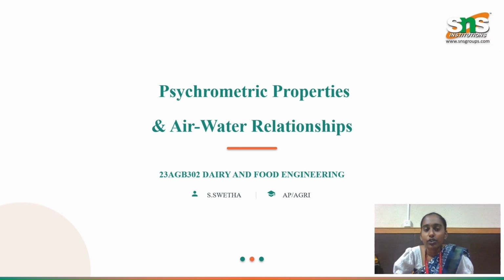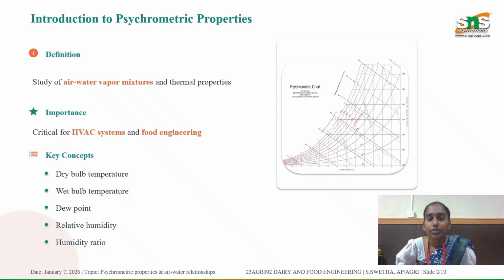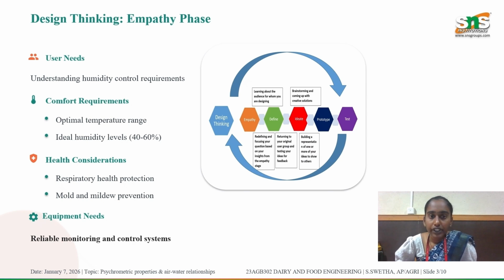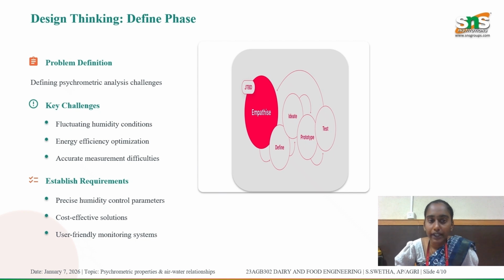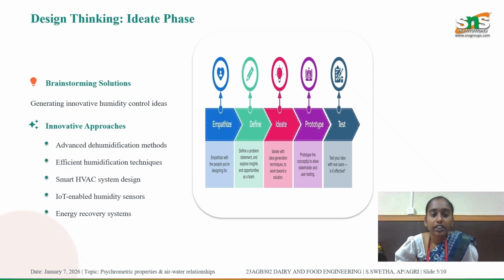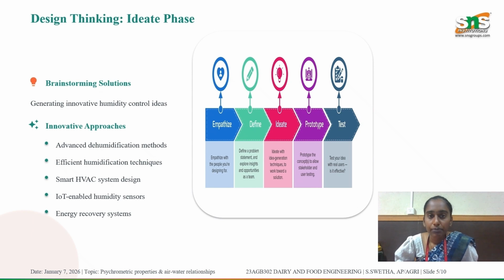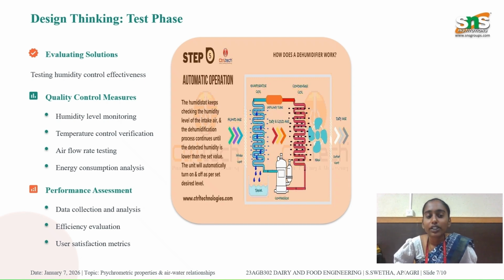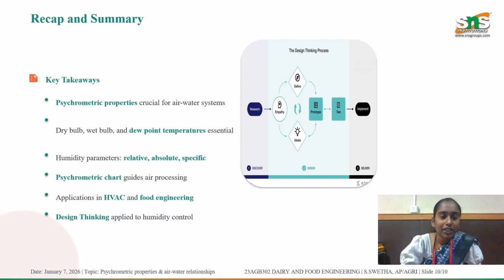PSYCHROMETRIC PROPERTIES OF AIR & WATER| DAIRY AND FOOD ENGINEERING| SNS INSTITUTIONS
This video explains Psychrometric Properties, a core concept in Dairy and Food Engineering and Post-Harvest Engineering.
Learn about dry bulb temperature, wet bulb temperature, dew point temperature, relative humidity, and humidity ratio.
Understand the use of the psychrometric chart for air–water vapor systems.
The role of psychrometric properties in drying, cooling, storage, and air conditioning of food materials is discussed.
Practical examples related to grain drying and food processing operations are included.
Concepts are explained in a simple and exam-oriented approach.
Highly useful for Agriculture, Food Technology, and Dairy Engineering students.
Ideal for UG studies, competitive exams, and quick revision.